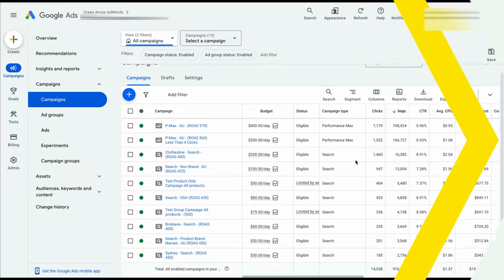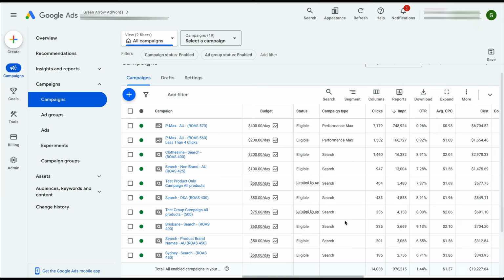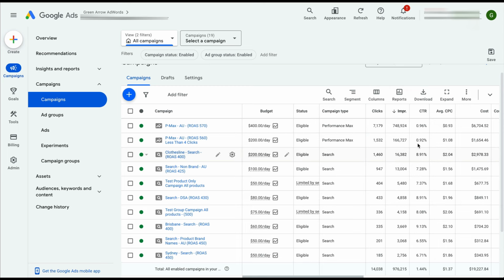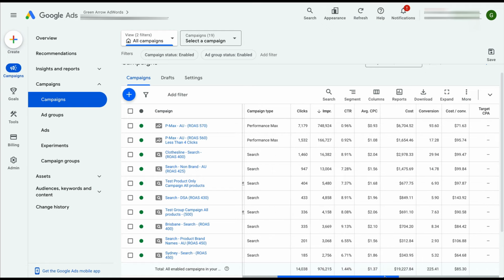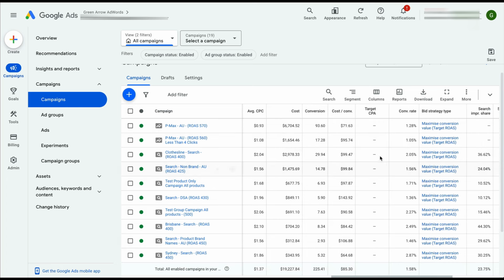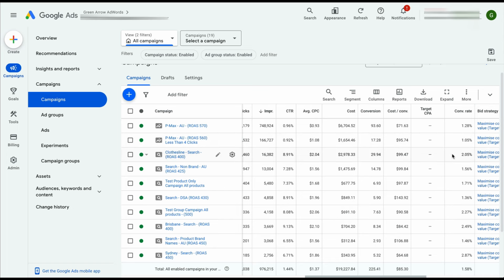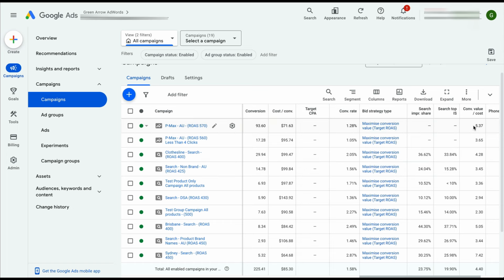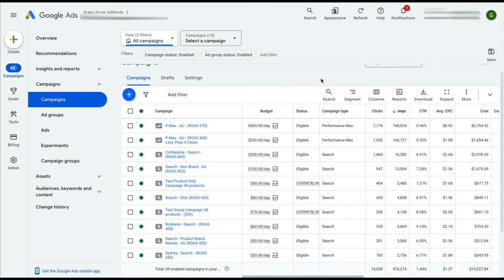Performance Max vs. Search Campaign - Which One Delivers Better Results?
Performance Max vs. Search Campaign - Which One Delivers Better Results? - in this video I'm going to walk you through live accounts that are running both Performance Max and Standard Search and I compare the difference in performance.